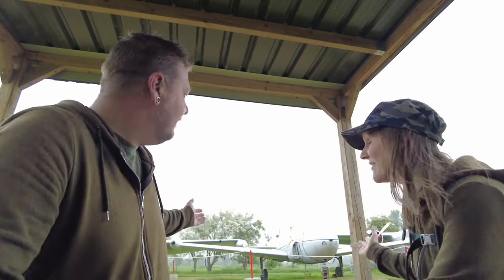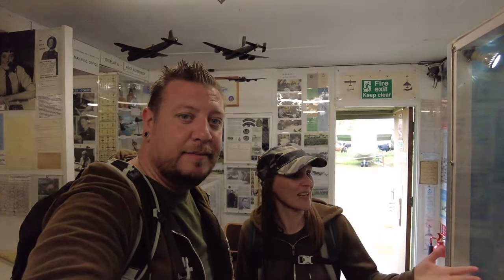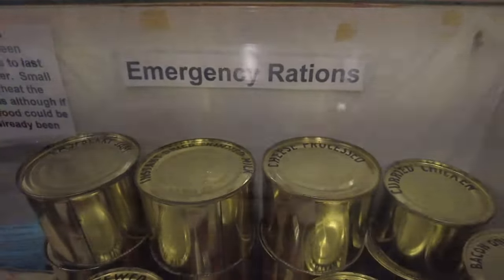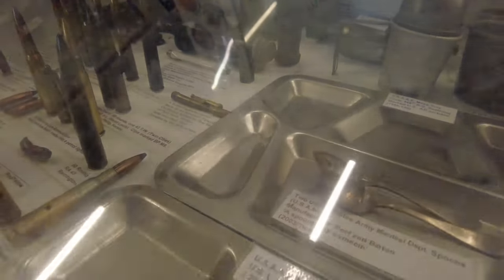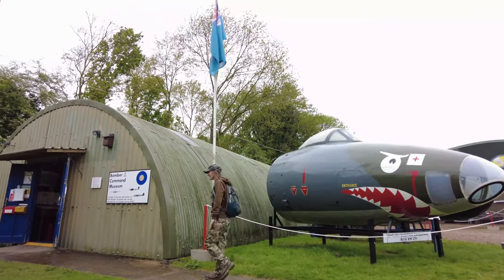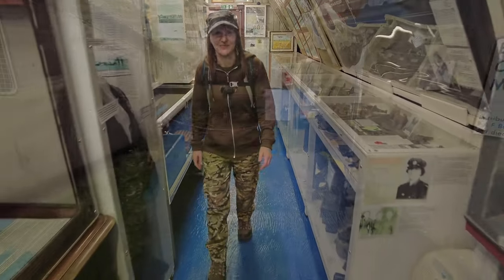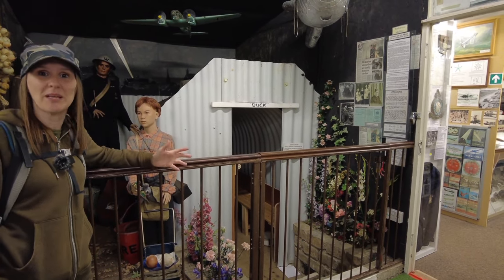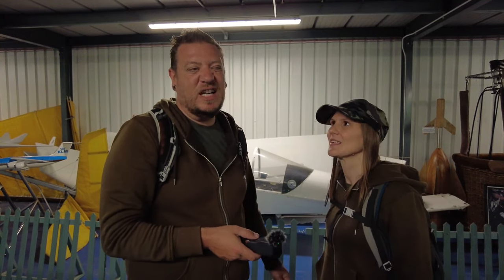Norfolk and Suffolk Aviation Museum, Flixton.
*Apologies for the LED light flicker at the beginning of the video, it disappears after the first few minutes*

This week we take a look around the amazing collection of artifacts they have at the Norfolk and Suffolk Avaition museum here in Flixton near Bungay.

If you'd like more information about the history of this place as well as how to visit please take a look at their website link here..

We are always looking for new places to visit and help promote, so if you run or volunteer at a heritage museum or site like this, whether it be railway, military or similar and would be happy for us to come along to make a video of our experience to share with our viewers and help promote your site than please don't hesitate to contact us either though our Facebook page or by email